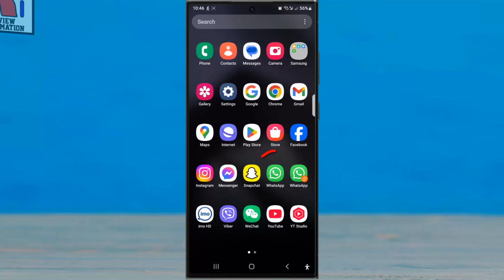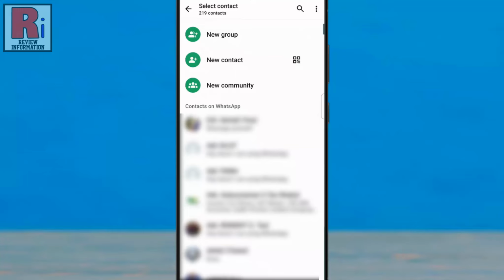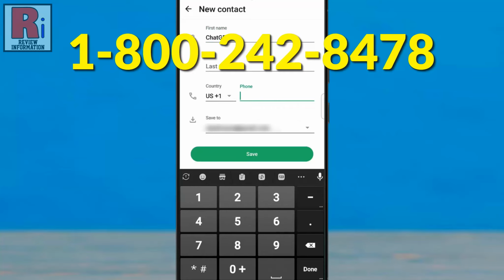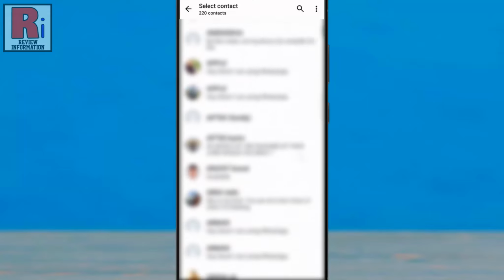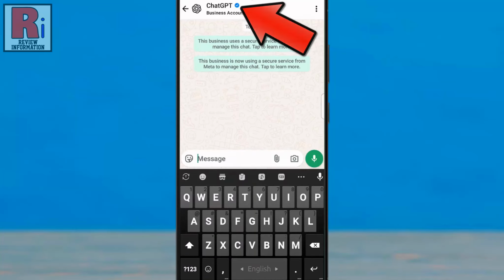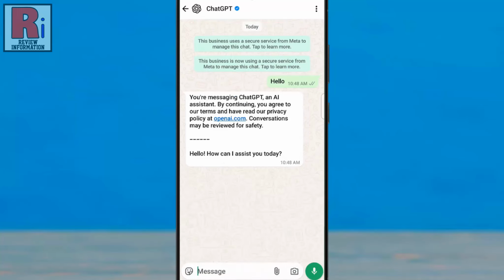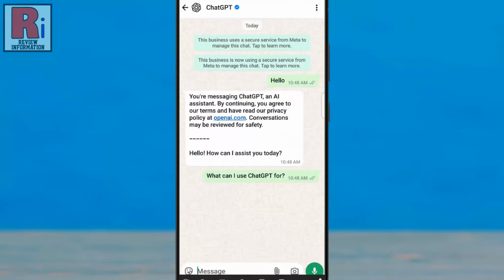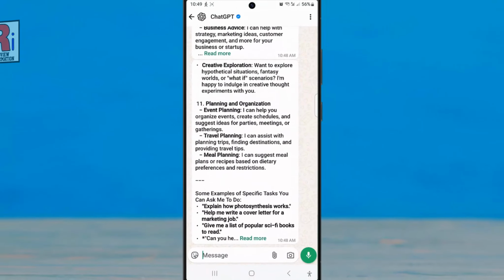How to Chat with ChatGPT on WhatsApp (Full Guide)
In this video I will show you,  How to Chat with ChatGPT on WhatsApp.